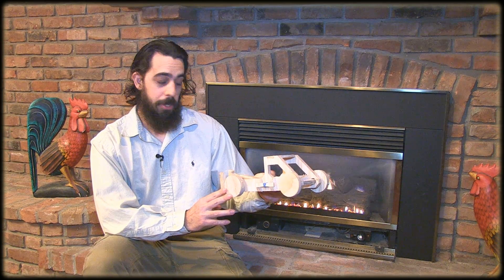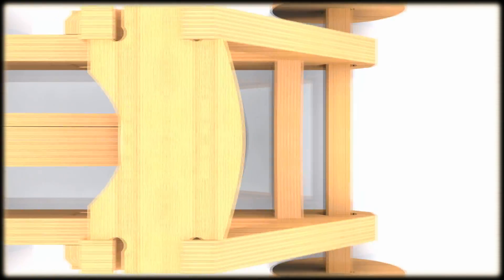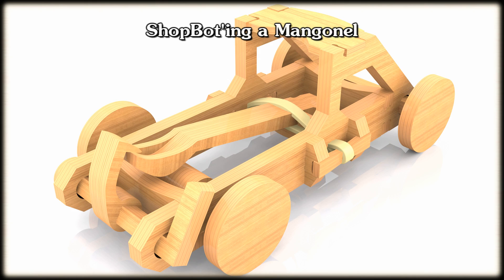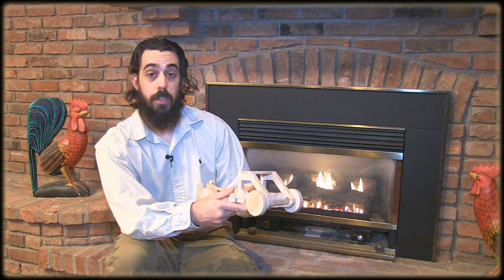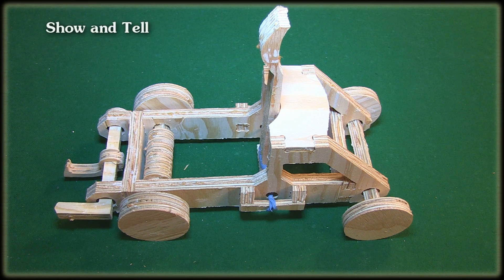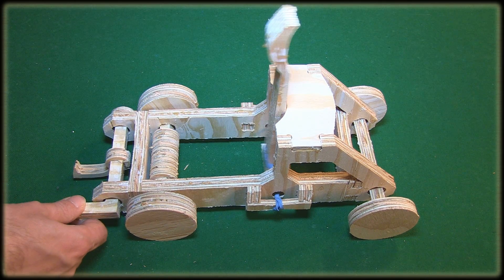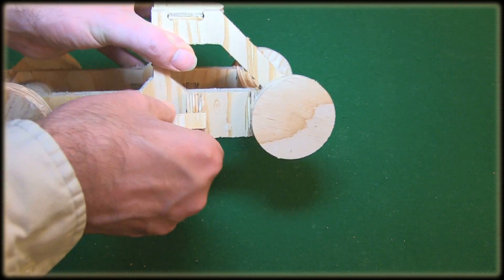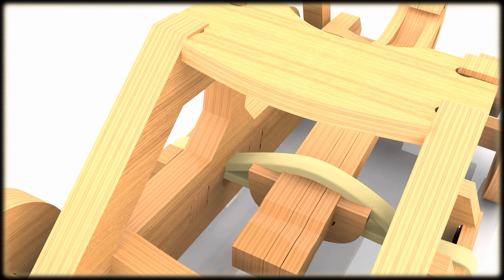ShopBot'ing a Mangonel: Proof of Concept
This video shows me cutting Paulo's CNC Truck followed-up by the assembly process. Included are some useful CNC routing tips as well. You can buy this digital CNC plan in DXF, EPS, AI and PartWorks file formats along with many other designs